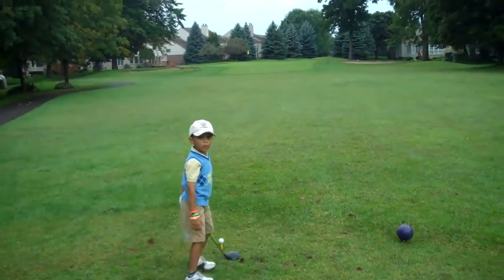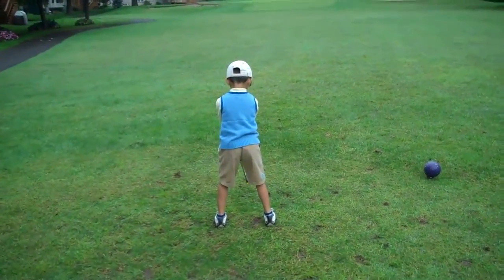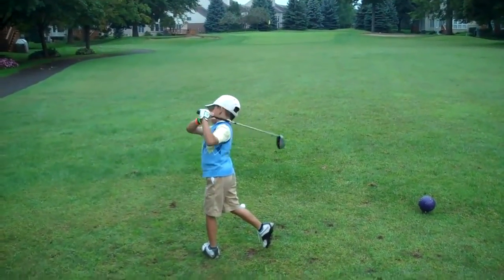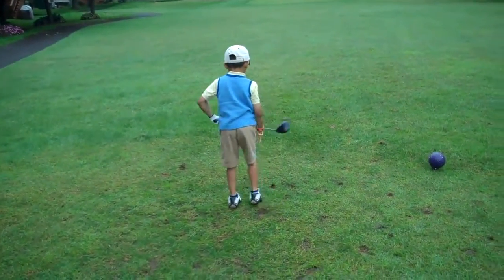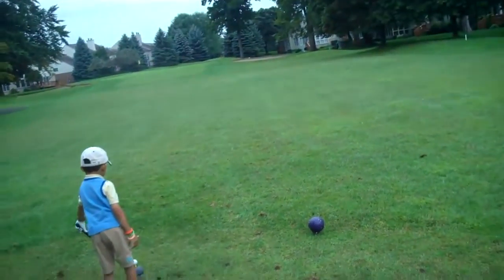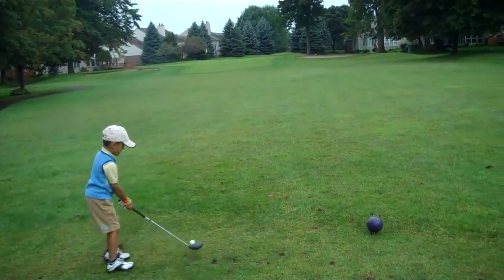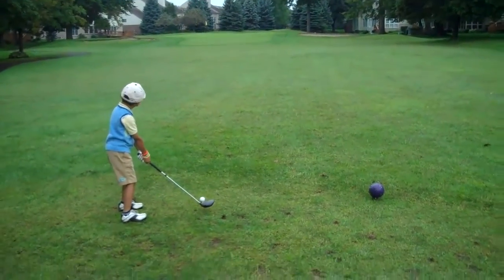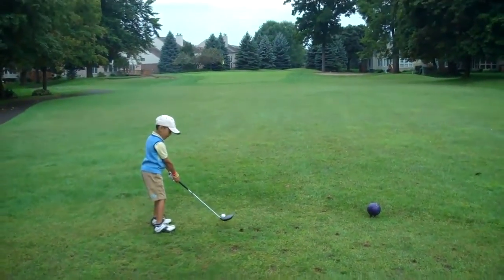4th Hole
First 9